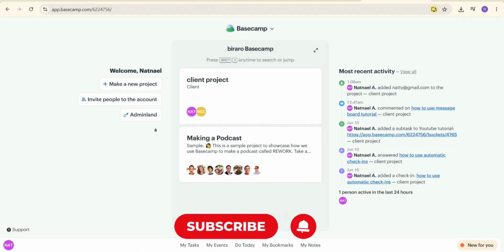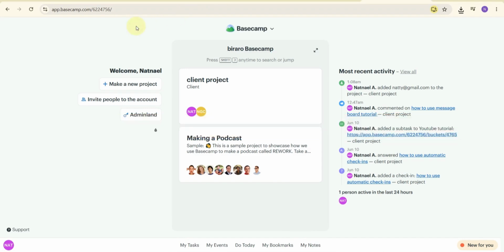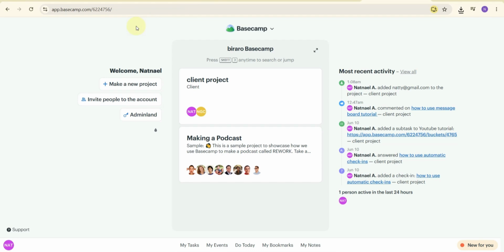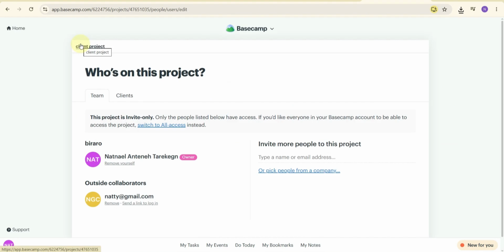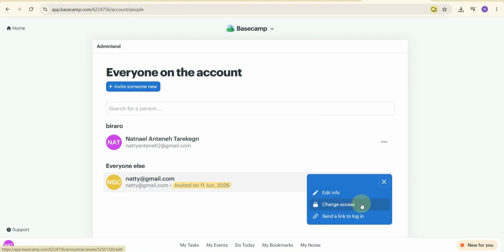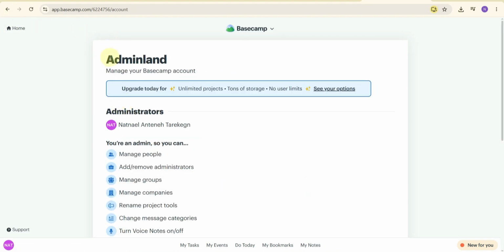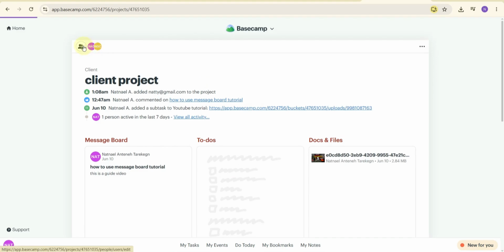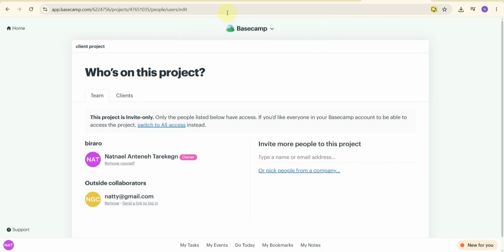How To Manage Team Permissions In Basecamp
Learn how to manage team permissions in Basecamp with this simple step-by-step tutorial. In this video, you'll learn how to control what your team members and clients can access inside your Basecamp projects. Whether you're managing internal staff, remote teams, or client collaborations, Basecamp gives you flexible permission settings to keep your work secure and organized. Follow along as I show you how to invite people, assign roles, adjust access levels, and manage visibility for different project tools like to-dos, messages, and files.